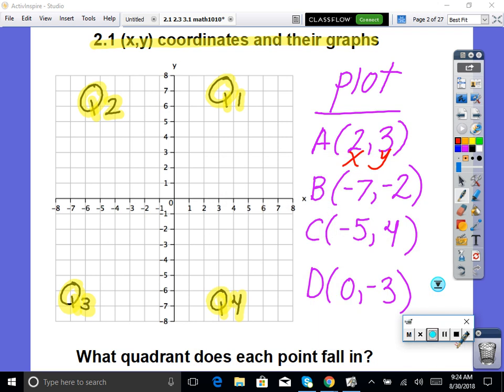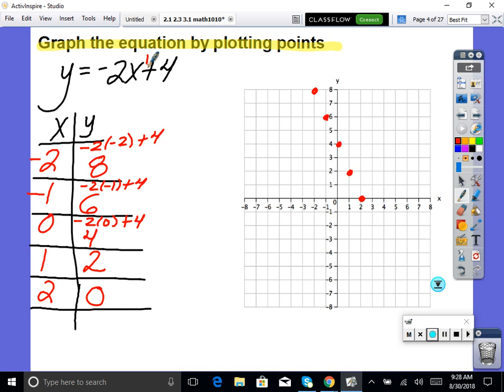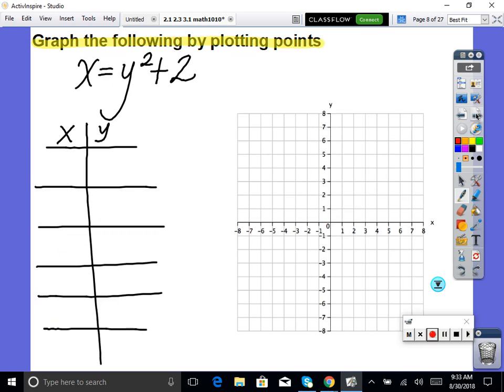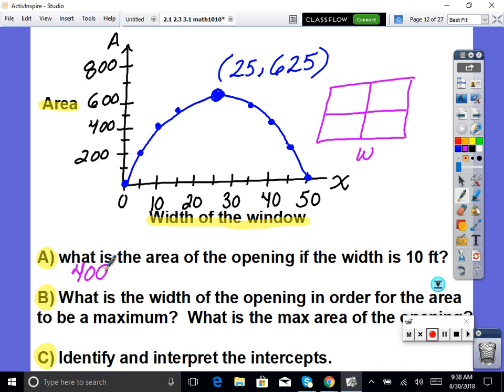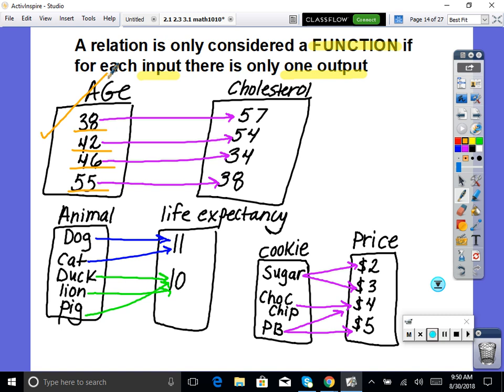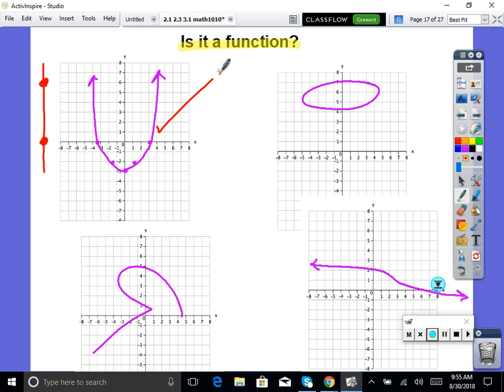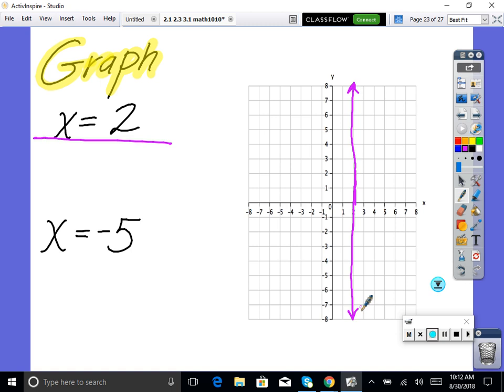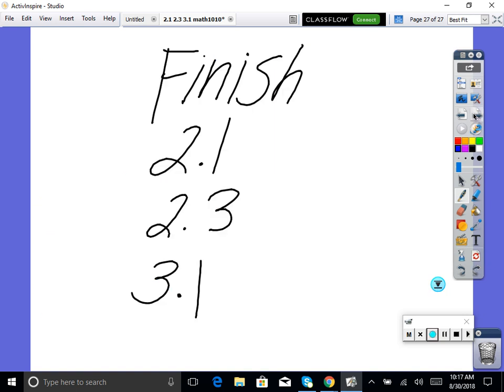2.1 2.3 3.1 The Basics of Functions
1010 uvu concurrent